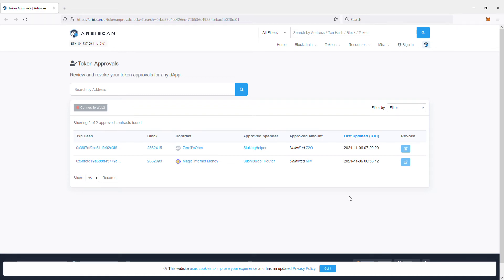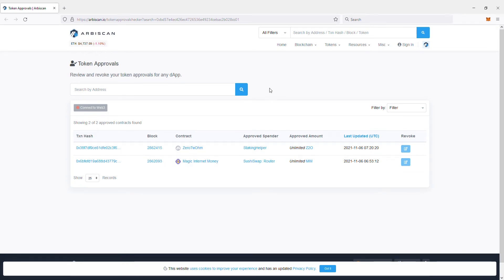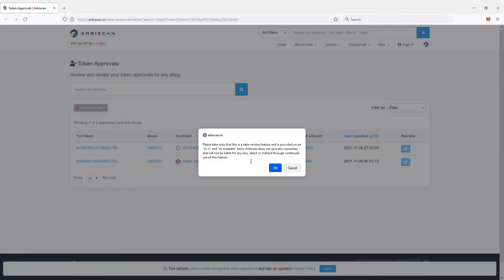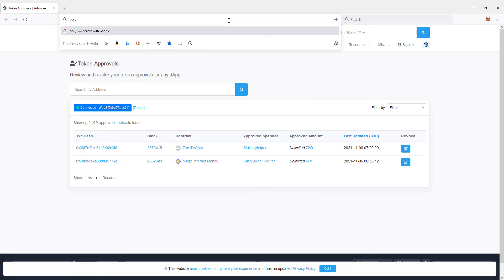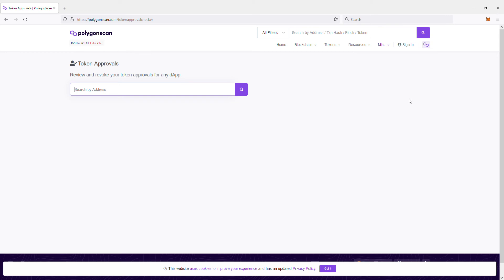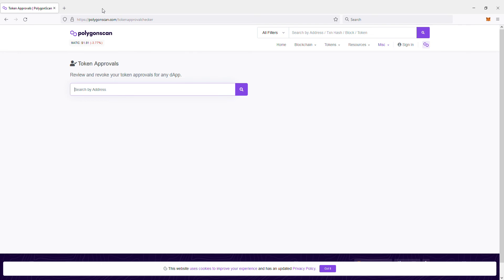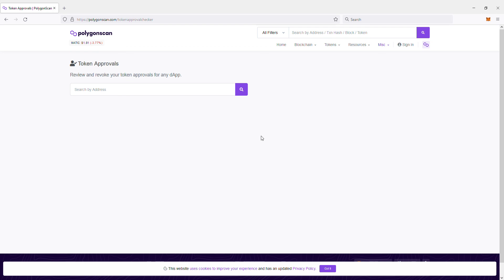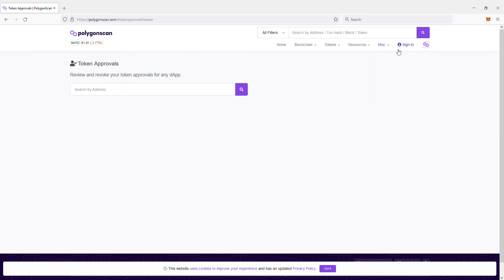Awesome way to disconnect transaction spend limits for MetaMask!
Made a transaction on a website and accidentally, or realized after-the-fact, you allowed said website Unlimited spending? Well, you can remove that website's permission via the particular network's scan website. :D